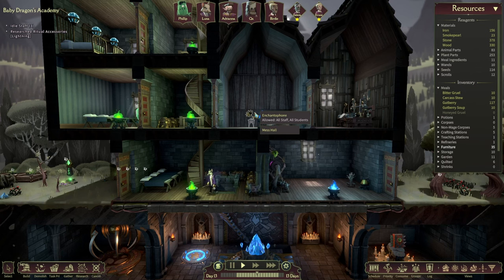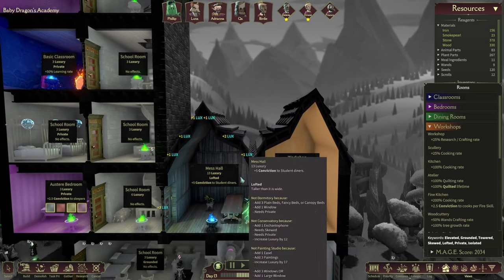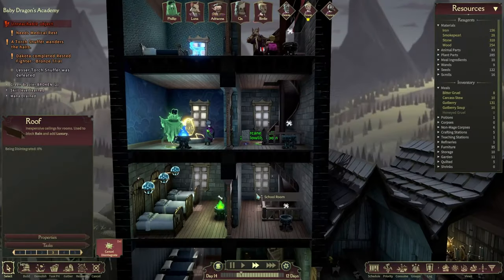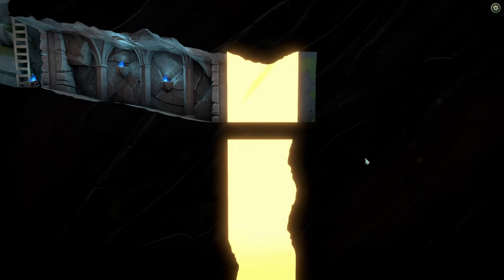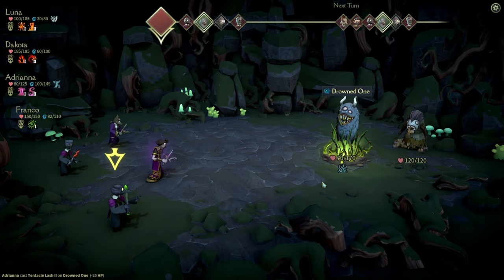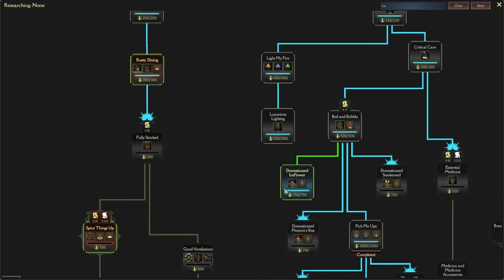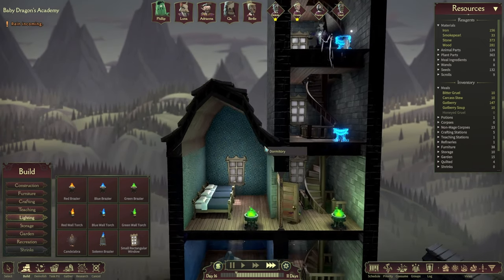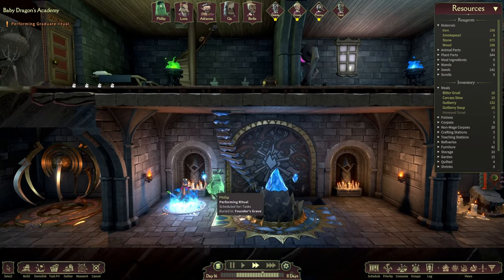Big Pointy Tower | MIND OVER MAGIC | E04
As the academy grows, we continue our efforts in both under and above ground - let's get a big pointy tower.